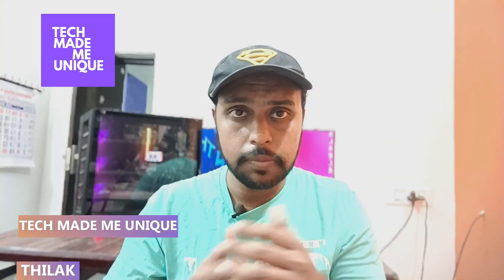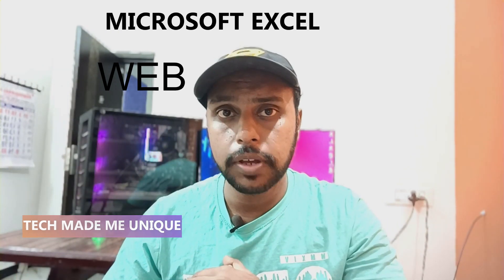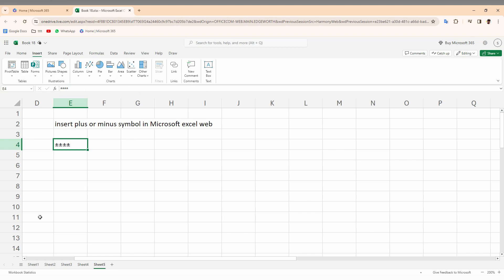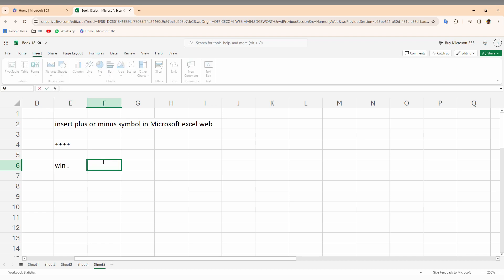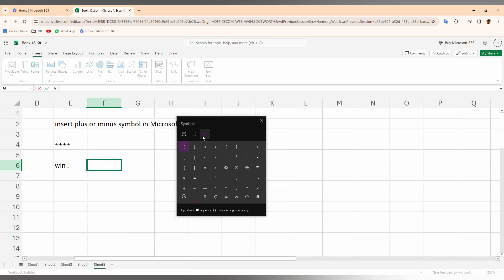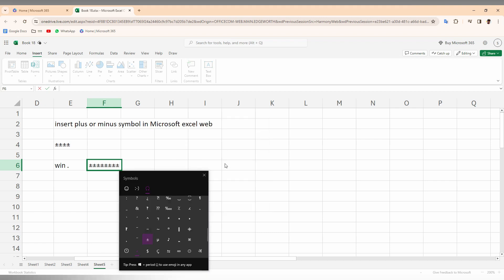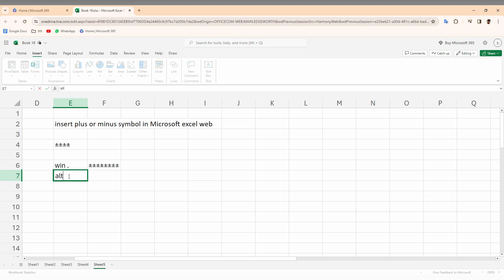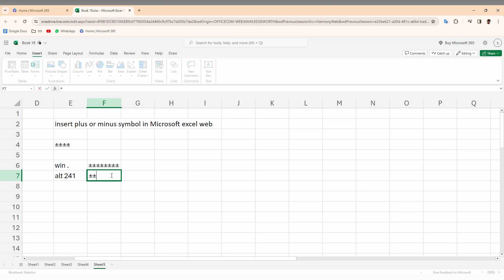How to insert plus or minus symbol in Microsoft excel web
how to insert plus or minus symbol in Microsoft excel web |  insert plus or minus symbol in Microsoft excel